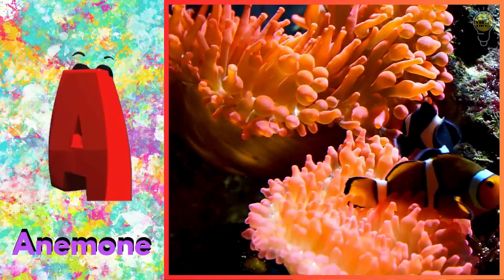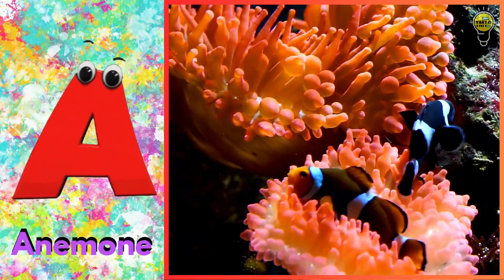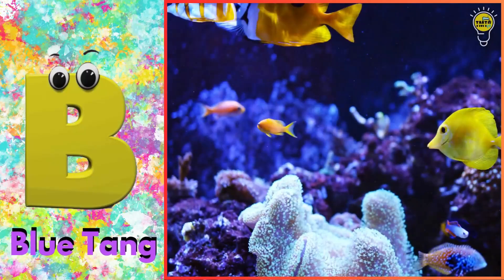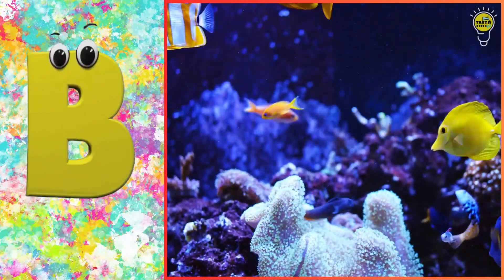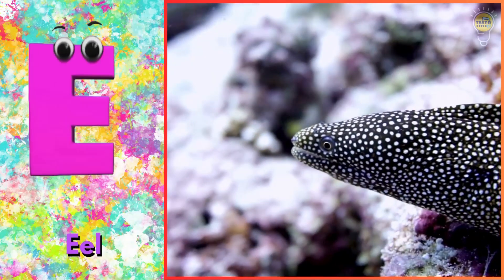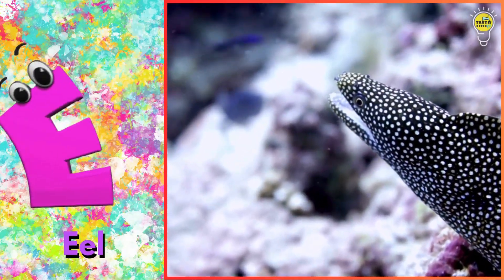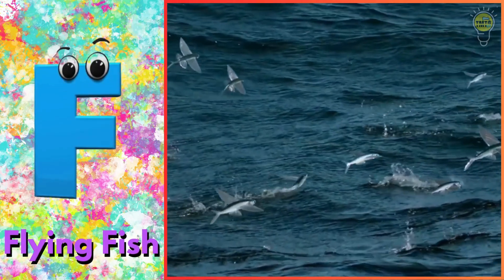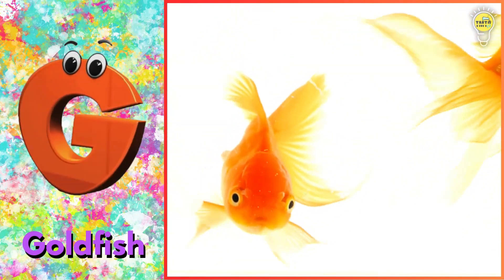ABC phonics animals | ABC Sea Animals song | English and Animals for Kids | Alphabets Kids Song